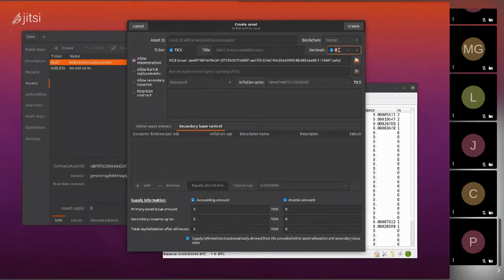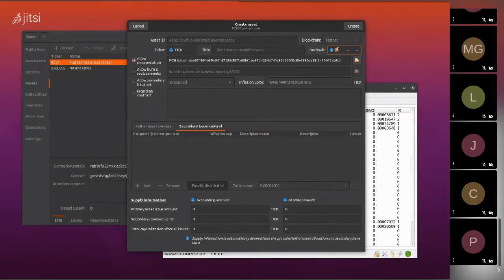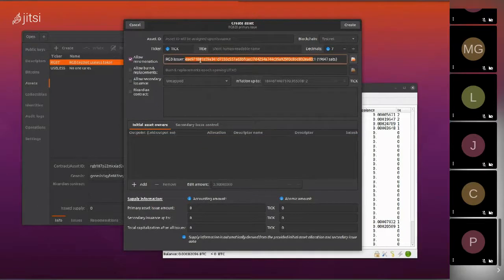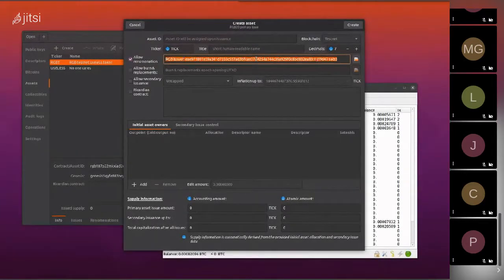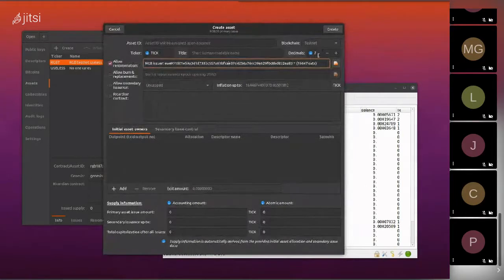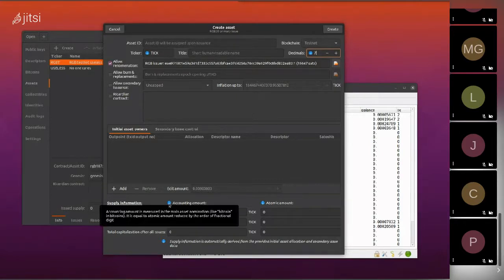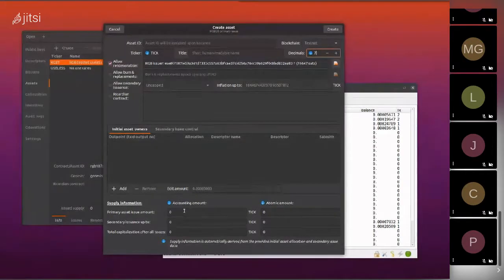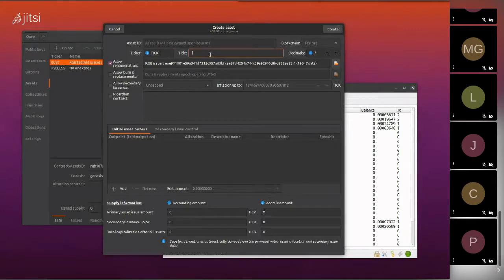Bitcoin Pro demo. Part II.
In this video, Dr. Maxim Orlovsky presents a Beta of Bitcoin Pro -  a tool for professional Bitcoin and RGB assets management created by Pandora Core, one of the sponsoring members of LNP/BP Standards Association. The demo shows how one can issue RGB assets according to Schema and many other parameters. The second part of the demo shows the technical discussion.

About the speaker:
Dr. Maxim Orlovsky, CEO Pandora Core, Lead Engineer of LNP/BP Standards Association.